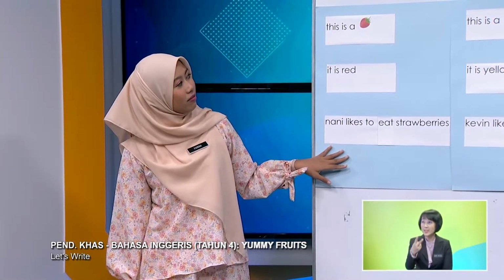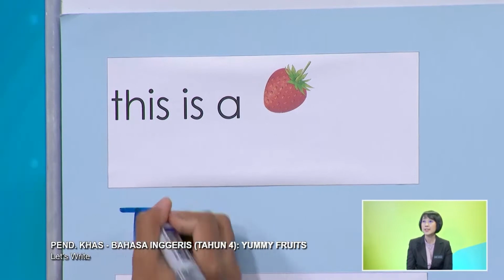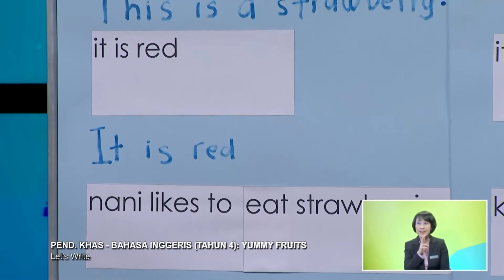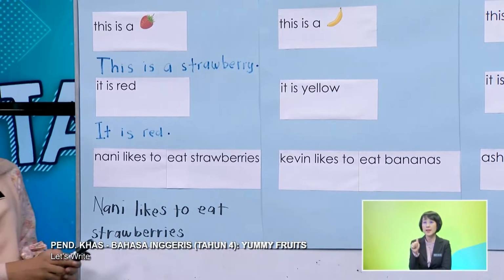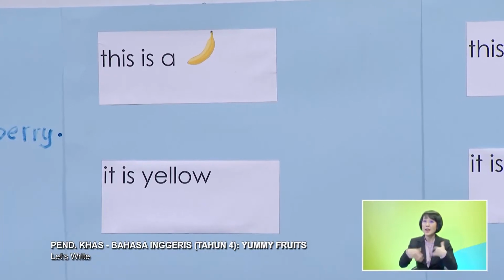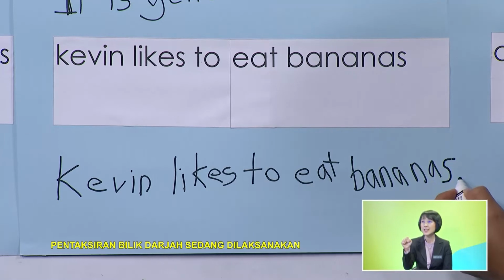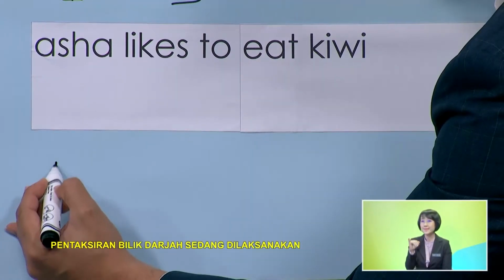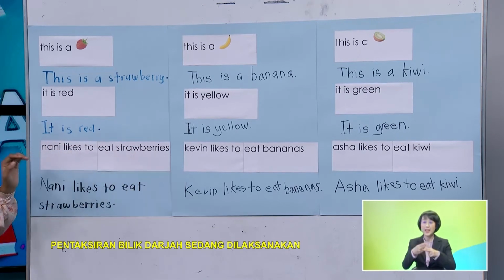Tahap II (2022) - Klip | Pend. Khas: Bahasa Inggeris - Let's Write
Tajuk: Pend. Khas: Bahasa Inggeris: Yummy Fruits - Let's Write
Guru: Farah Amanina Abd Ghafar
This slot introduces pupils to fruits while focusing on reading and writing skills. Teacher will introduce pupils to name of fruits so that pupils will get the idea in their mind. The next activity, pupils will be guided to read steps on how to make a fruit smoothie. Teacher and pupils will make a fruit smoothie together. This will give them real life experience which is important and meaningful for their learning. For an enrichment, pupils will be asked to do writing exercises with teacher’s guidance.